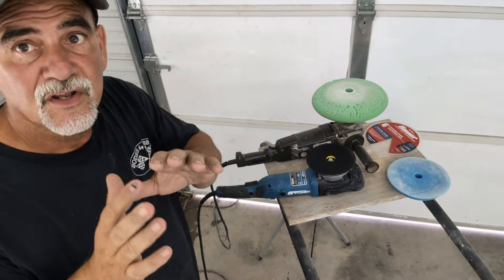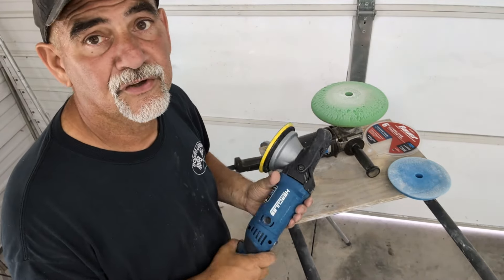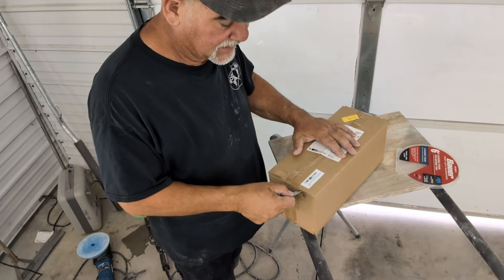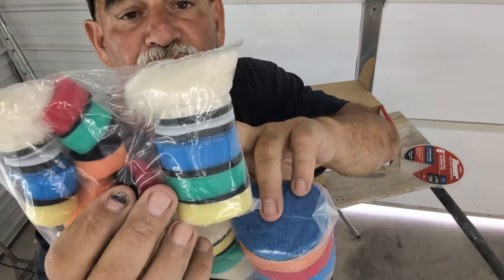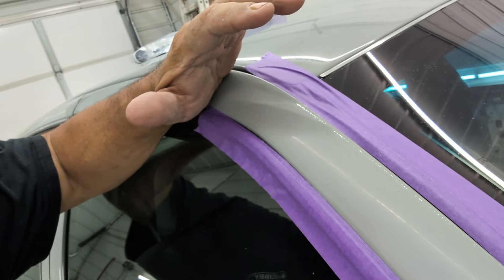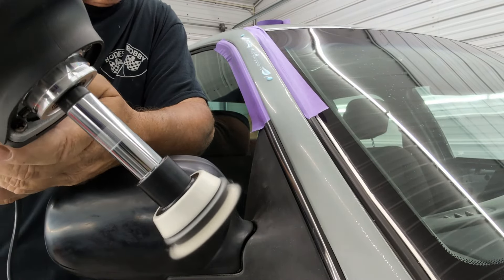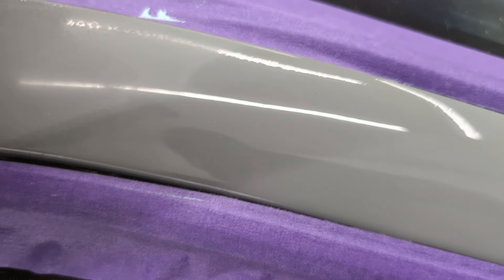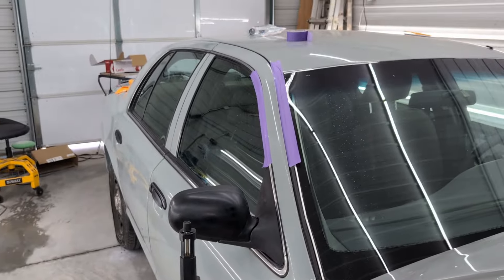BEST MINI POLISHER ON AMAZON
BEST MINI POLISHER ON AMAZON Brand Canfix has 1,2, and 3-inch pads included for under $100
Upol primer
sandpaper 180 grit
220 grit
Sanding blocks
guide coat
spray guns
Mailing address
Mustang Rebuilder
P.O.Box  694